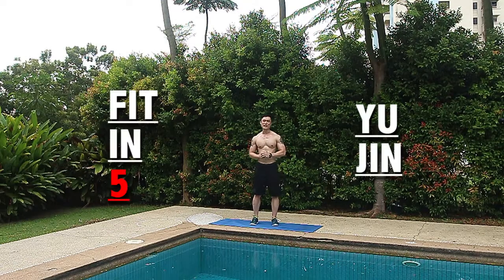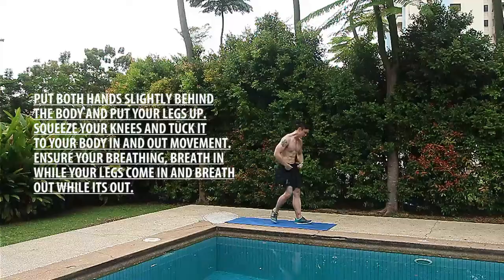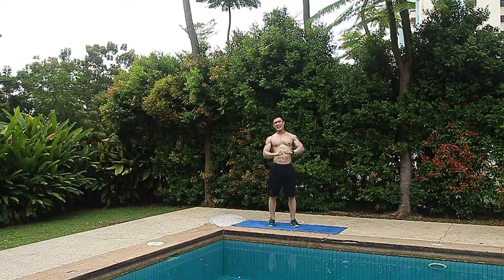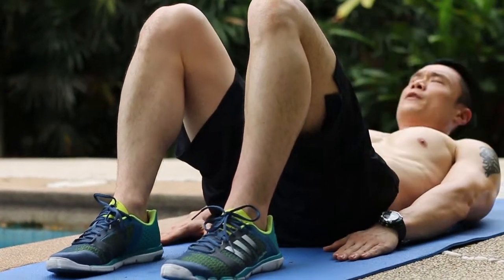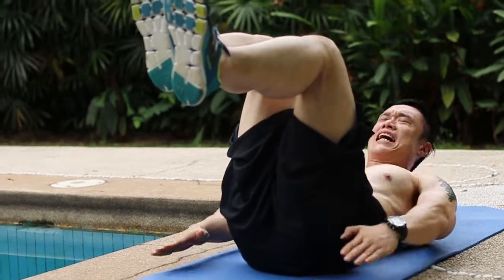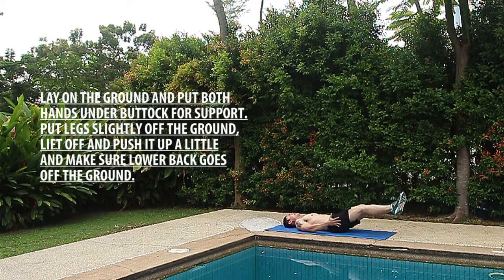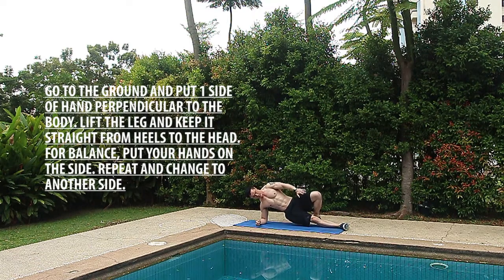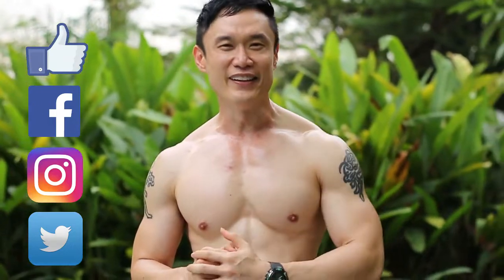IRON ABS ROUTINE (Fit in Five – Six Pack in 5 Mins)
If you are looking for the ultimate 6-pack workout, this is it! There are 5 exercises that will carve the midsection and get it rock solid. The routine can be done in under 5 minutes and is perfect for those with no time. No equipment, only your body. Try it!

Knee Tucks - 20
Alternate Heel Touches - 20
Behind The Leg Crunch - 15
Leg Life with Hips - 15
One Legged Plank - 20 sec each side

6-Pack Tip:-
To get 6-packs, you will need to do a variety of movements that target all parts of the abs - the lower abs, the upper abs, the obliques and the stabilized muscles. This routine covers them all.

Nutrition Tip:-
Diet plays an important part in getting the 6-pack. Eat clean and reduce high fat, sugar-laden and processed food.

Do 3 sets and focus on controlled movements. If you cannot do the desired repetitions in one go, take a break and continue. As long as you do all of them with good form. Practice and you will eventually master them.

Links:
FREE PDF on health hacks if you are too busy to exercise